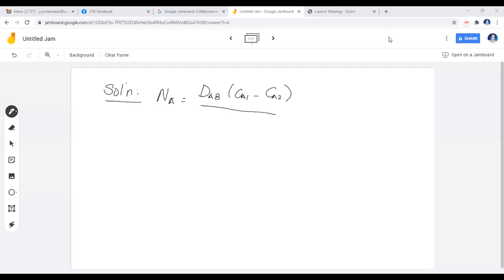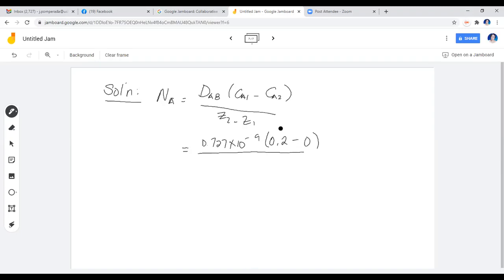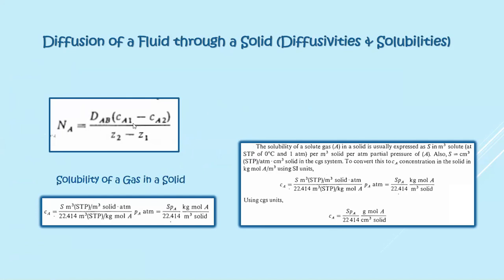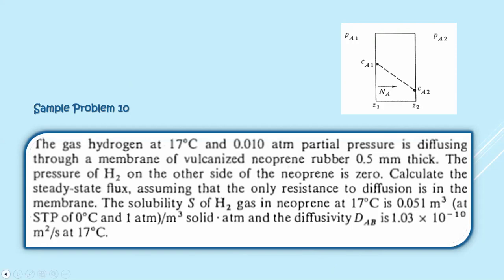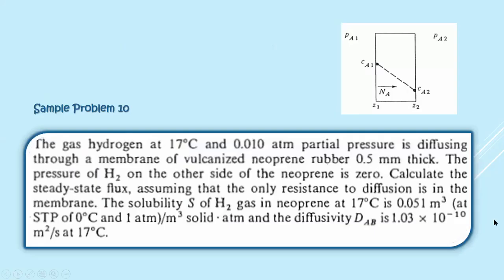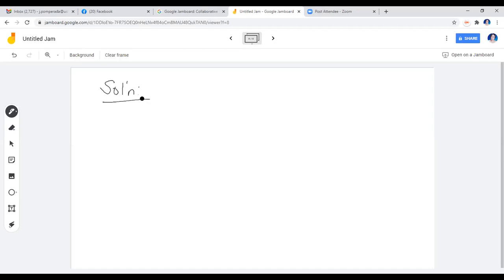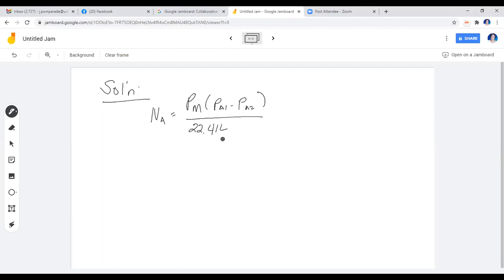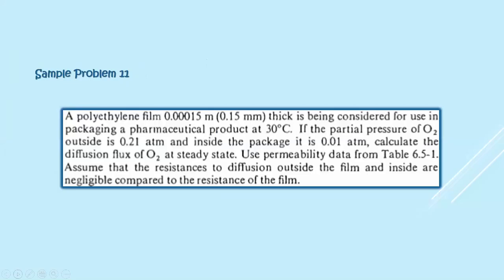Diffusion Part 7